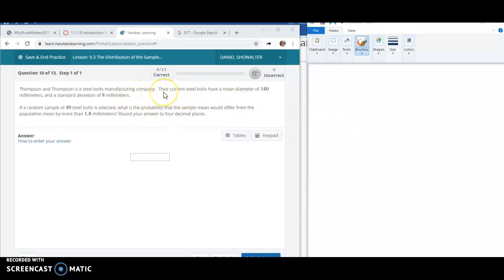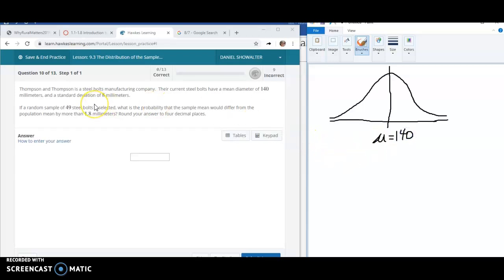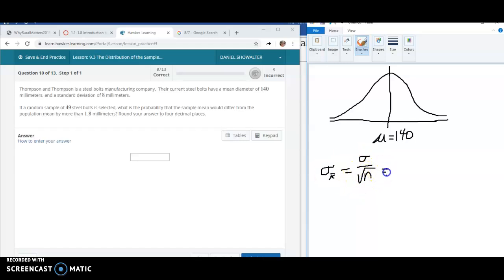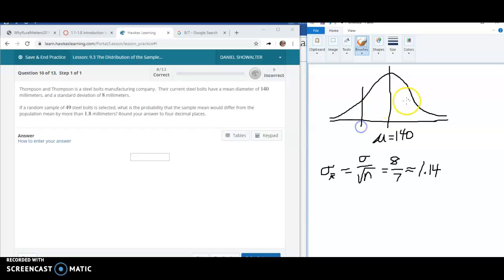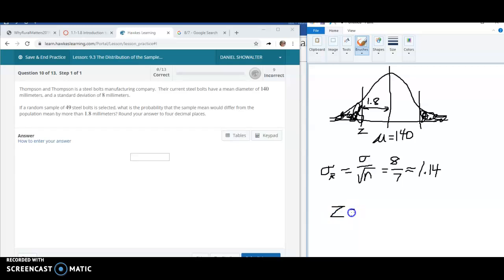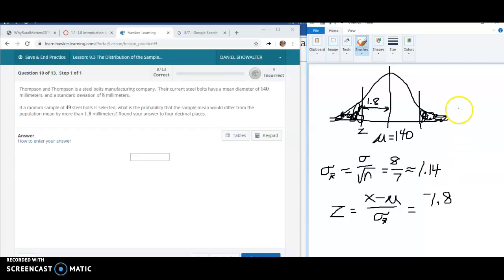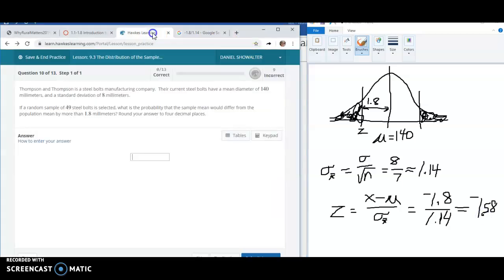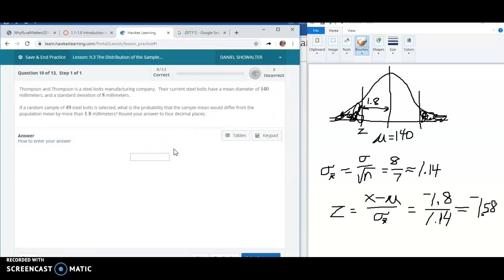Probability of a sample mean being further away